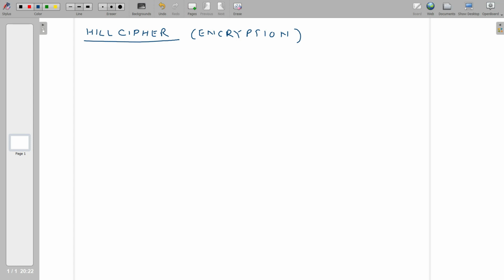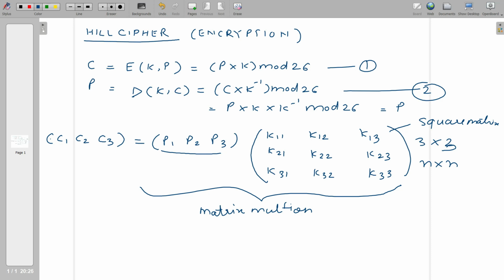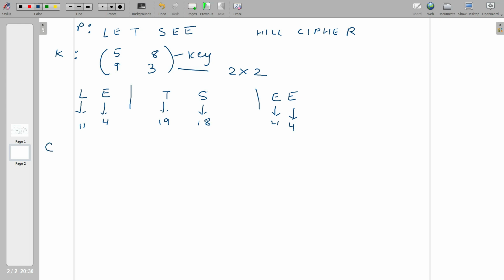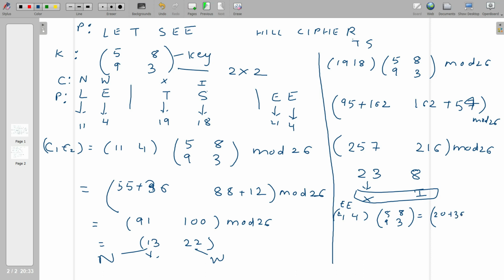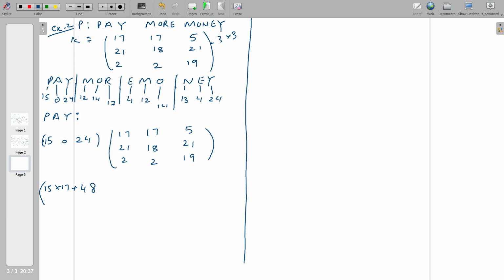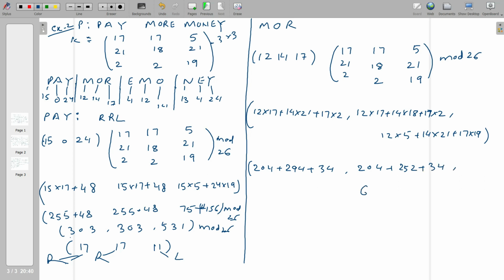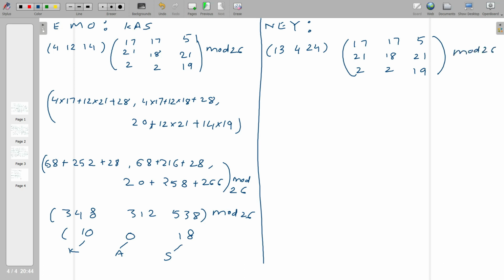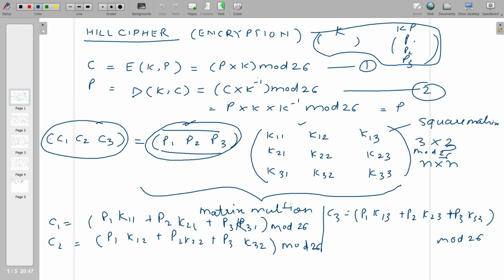Hill Cipher Encryption